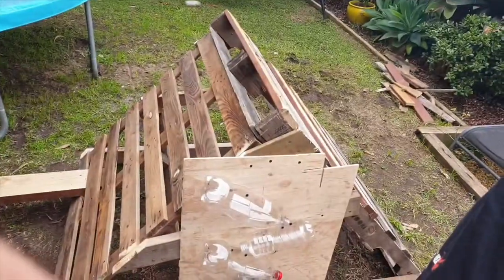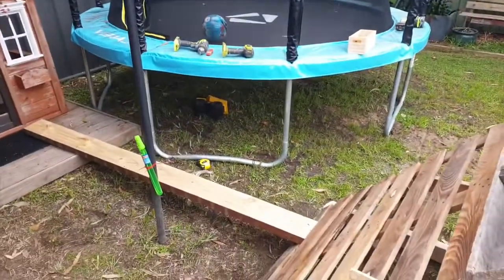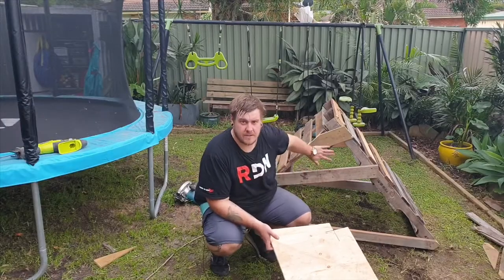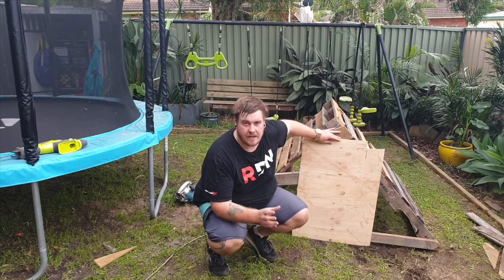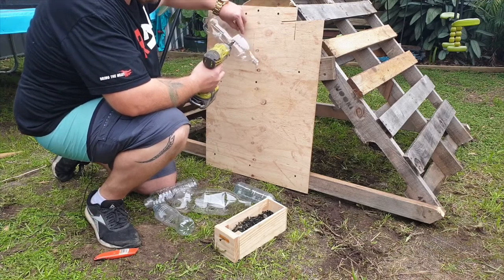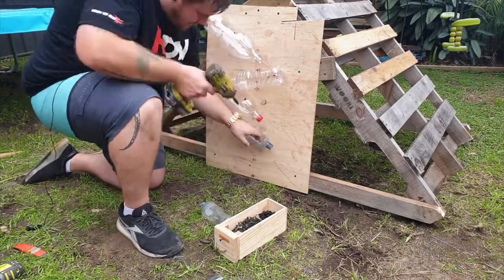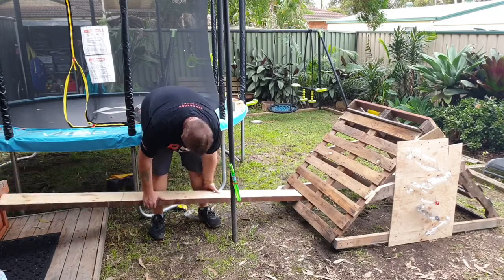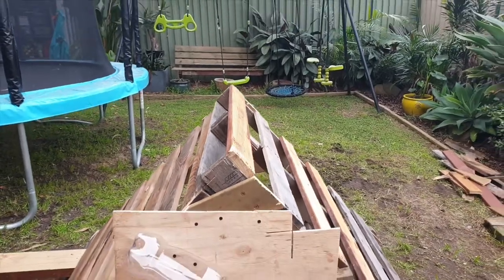FROM PALLET TO JUNGLE GYM // Woodworking // DIY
In this video, I'm going to show you how I turned two old pallets into a climbing frame/Jungle gym.

Don't Buy A Tv Wall Mount Until You See This Video // How To Wall Mount A Tv For Free // Woodworking